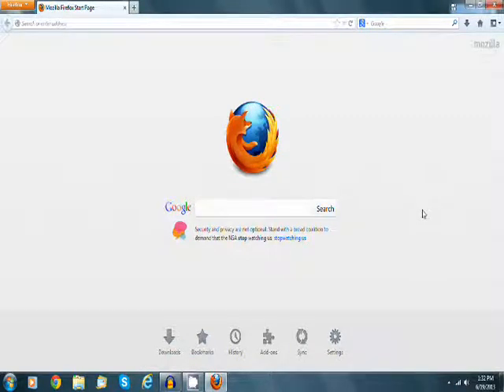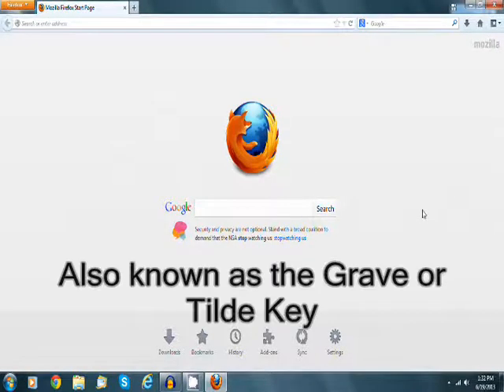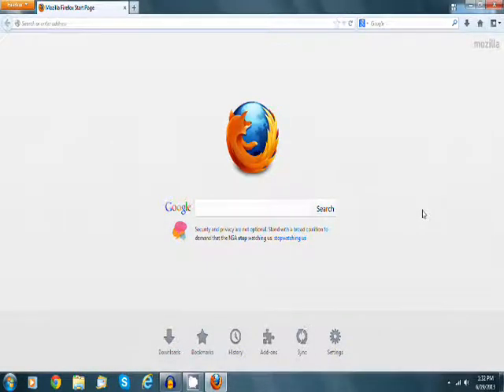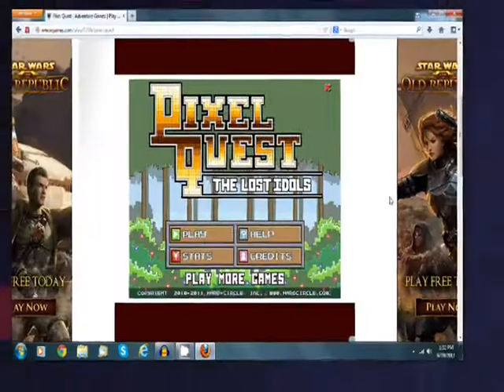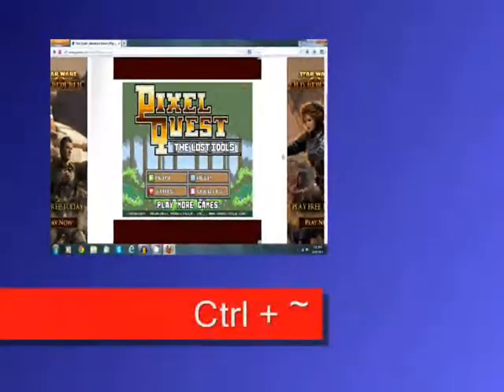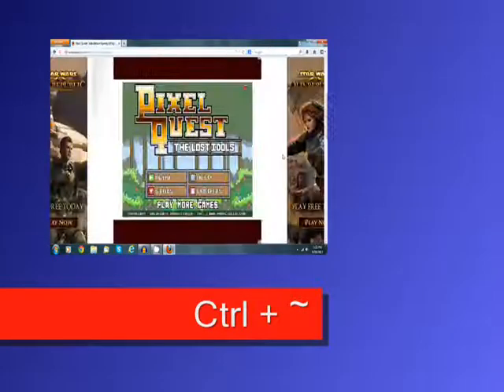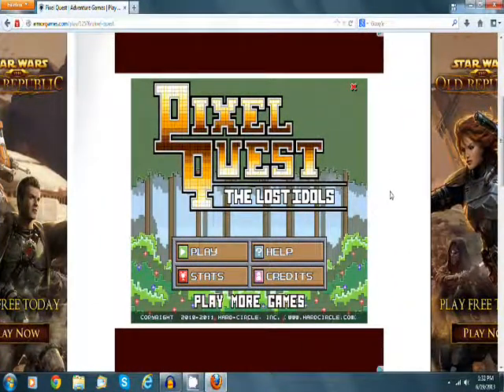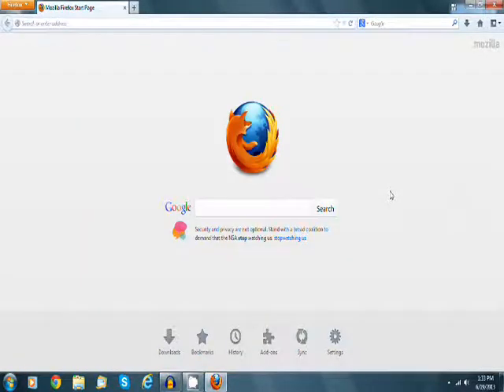Quick Tip #6 - Firefox Tab Groups (Part 2)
Don't let the Thumbnail fool you!

Another quick tip about Firefox tab groups. One last video will be made on this feature, cause I kinda missed a big part: actually seeing the option for tab groups. Which means annotations are in order :P.